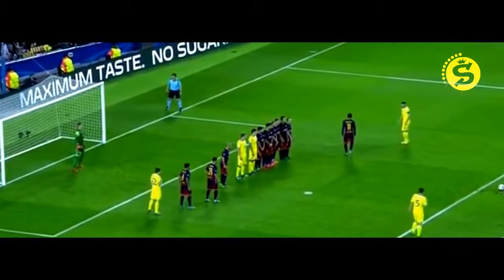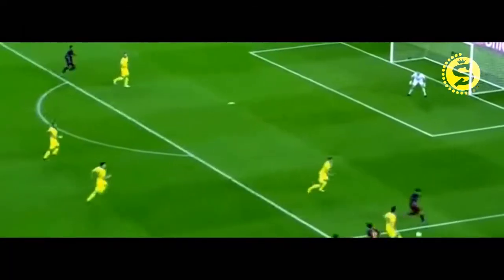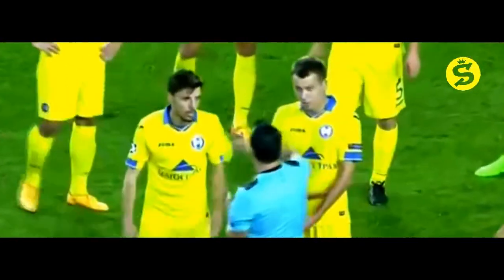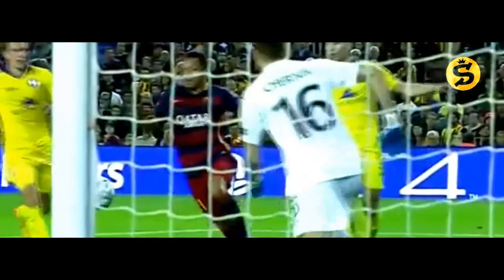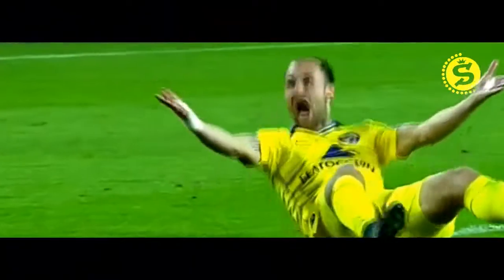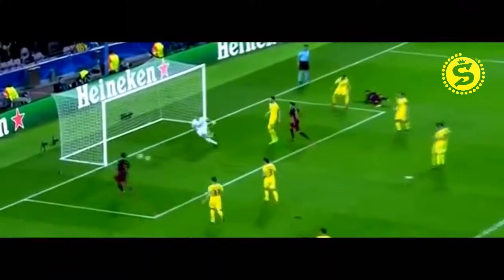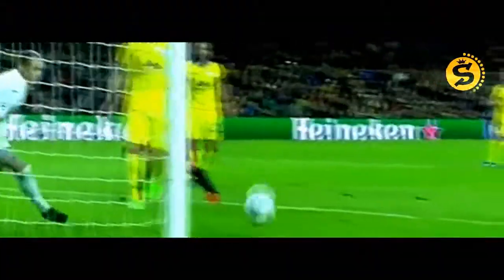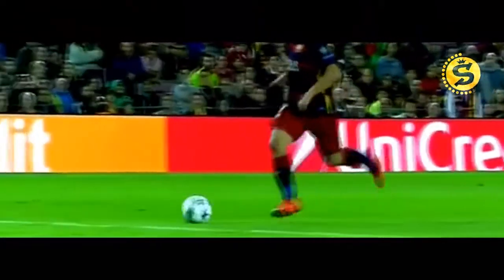UCL: FC Barcelona - BATE Borisov (04-11-2015)